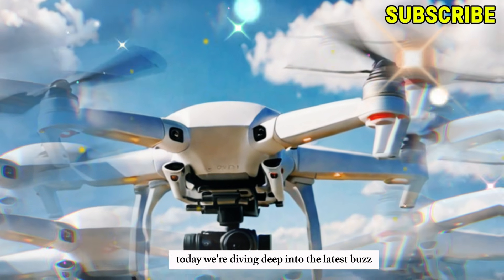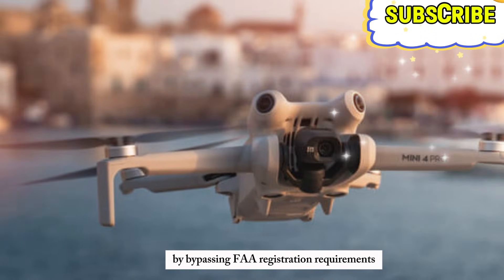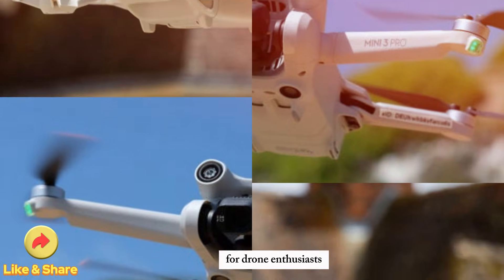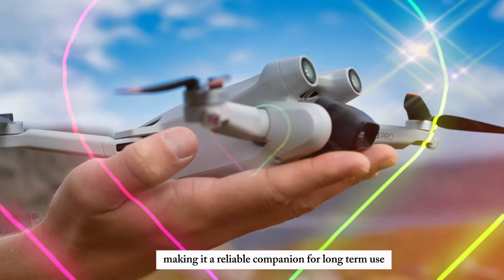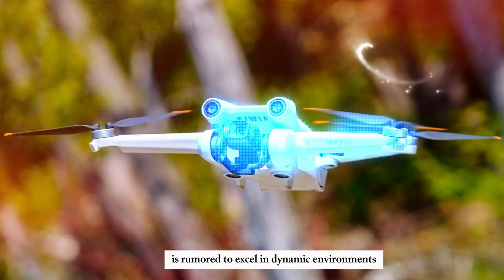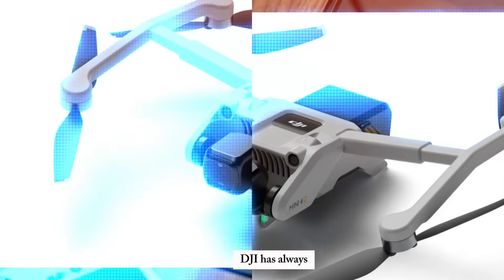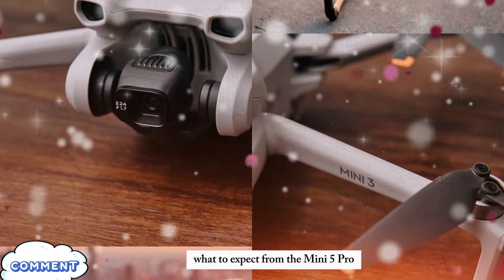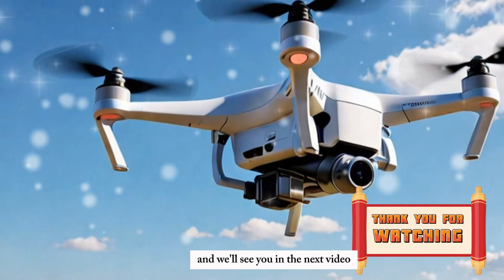DJI MINI 5 PRO Leaks - Official Features, Release Date, Price, and Game-Changing Features!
we're diving deep into the latest buzz surrounding the DJI Mini 5 Pro. This compact drone series has become synonymous with innovation and ease of use, offering incredible features that make it a favorite among both casual users and professional creators. With the latest leaks and rumors about the DJI Mini 5 Pro, it seems DJI is gearing up to redefine expectations yet again. Let’s break down everything we know about the upcoming drone, including its potential new features, upgrades, and release date.